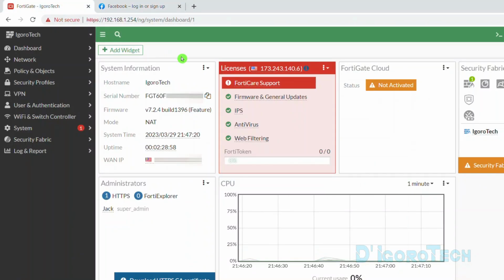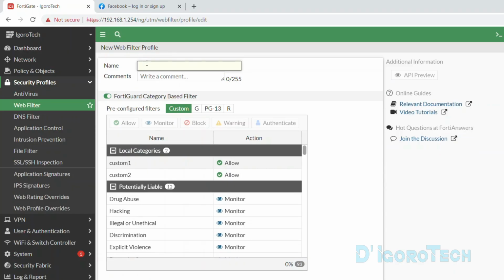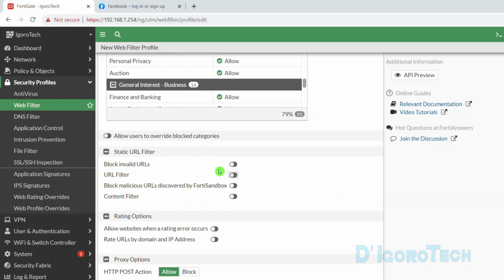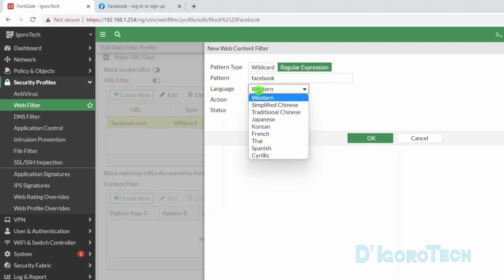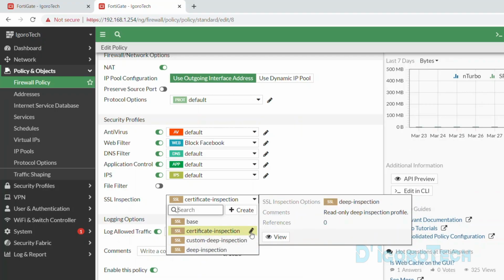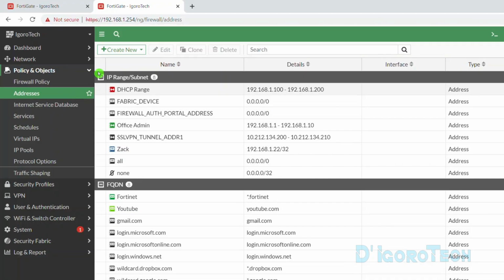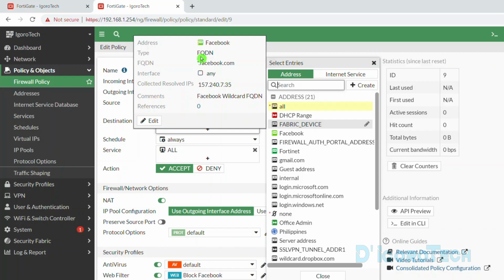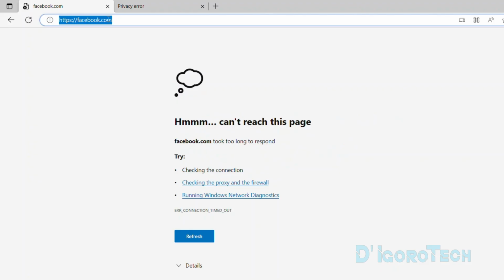How to Block a Website on FortiGate Firewall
👉 In this video, I will show you step by step on how to create and how to block a website on FortiGate firewall. I will show you different methods on how to block a website.